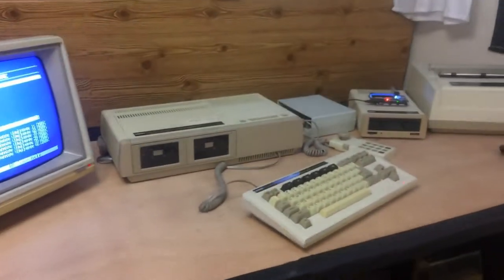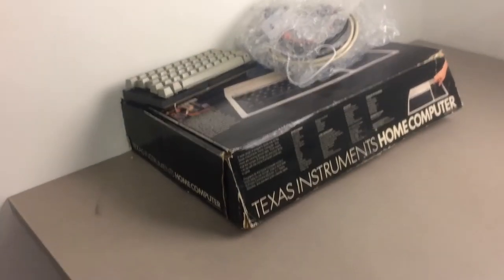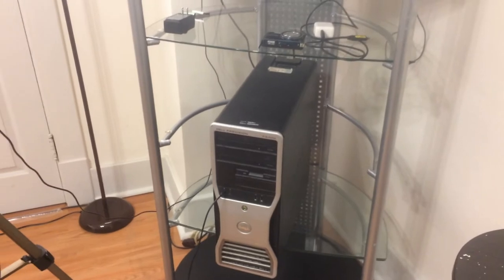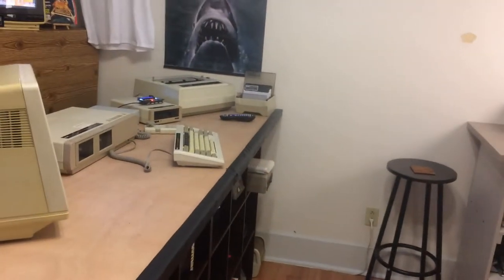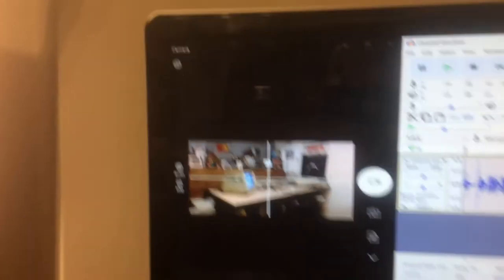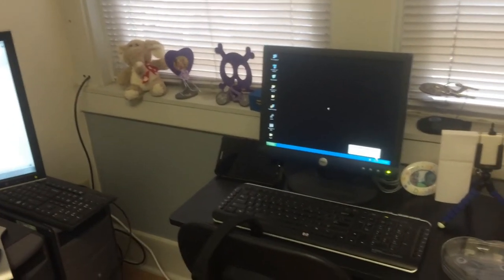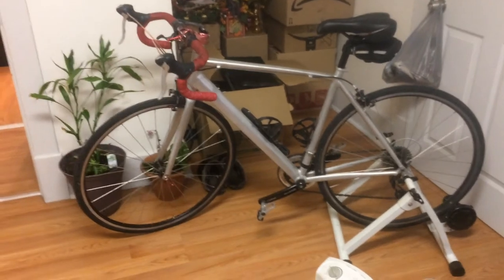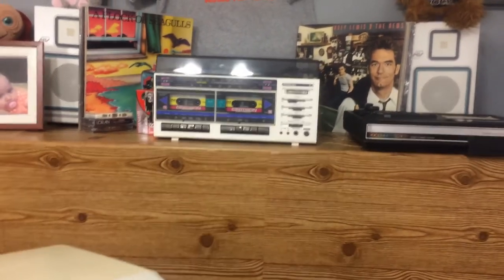100 Subscribers - Thank you for your support!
Thank you for helping me reach the first milestone of 100 subscribers!